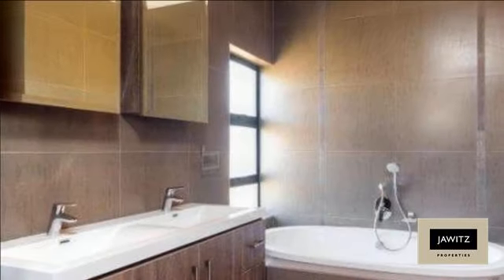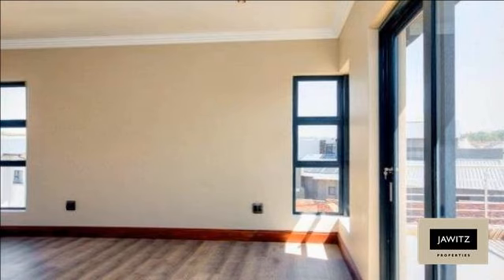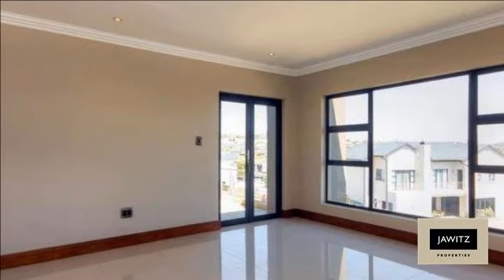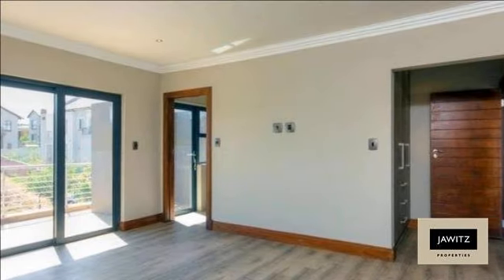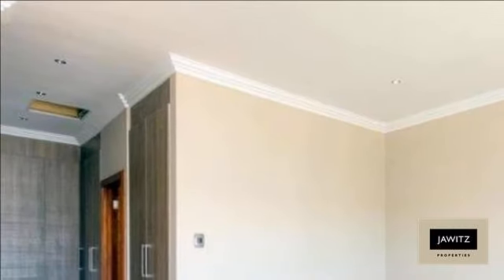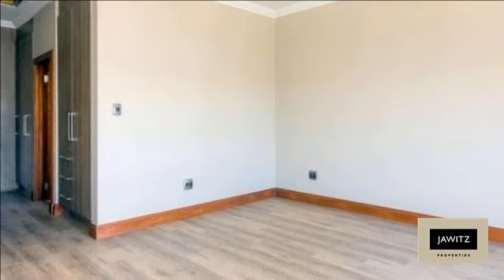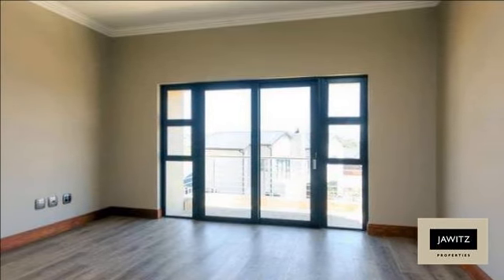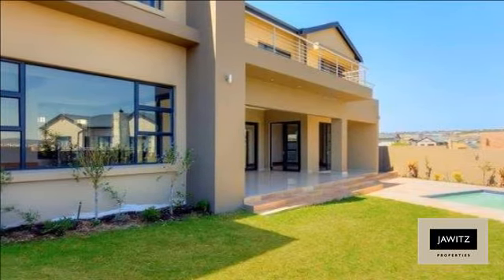4 Bedroom House For Sale in Waterfall City Heliport, Midrand 2066, South Africa for ZAR 5,900,000...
This newly built home is elegant, stylish and exudes an air of calm and tranquility from the moment you enter. Cool, clean lines and classy finishes complement the spacious downstairs living area – a lounge and open plan kitchen (with gas stove), TV room, dining room and large separate study, with stacker doors opening out onto an airy, covered entertainment area with built-in braai. The home is cleverly designed to make optimal use of the land, resulting in a well-sized, landscaped, fully irrigated garden, complete with swimming pool.

The freestanding wooden staircase leads up to four en-suite bedrooms, one with an outdoor shower, plus a pajama lounge, all connected by a wrap-around balcony overlooking the garden. The downstairs guest bathroom, separate scullery/pantry, domestic quarters and double automated garage make this home a perfect combination of class and comfort. Completion mid October.